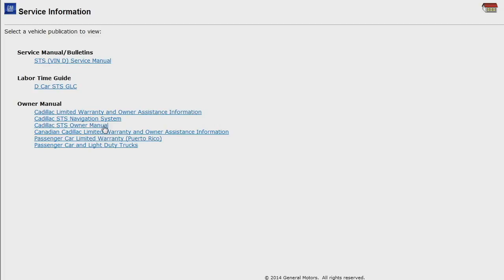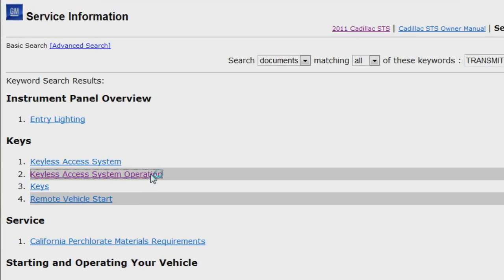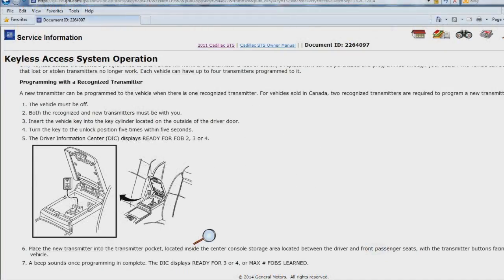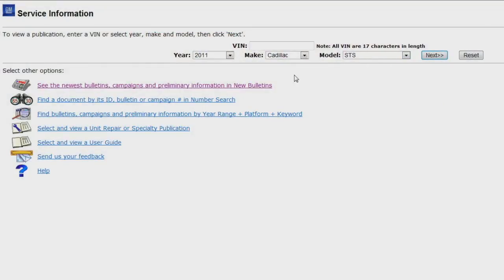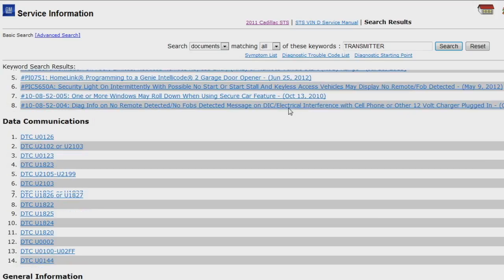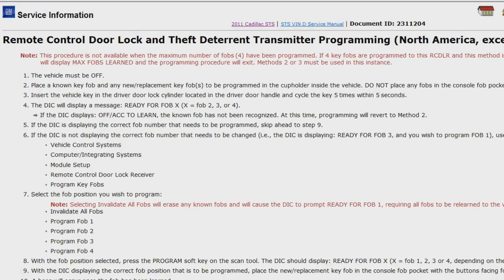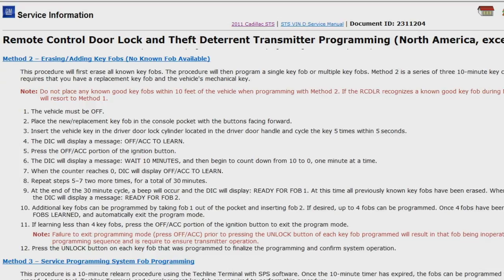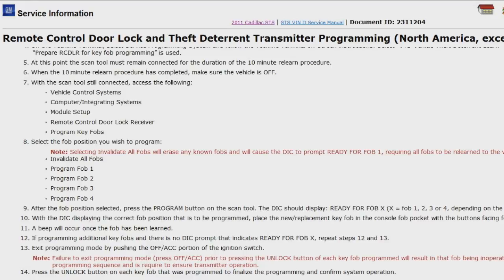Programming Key Fobs | ACDelco TechConnect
Learn how to program key fobs through ACDelco education.